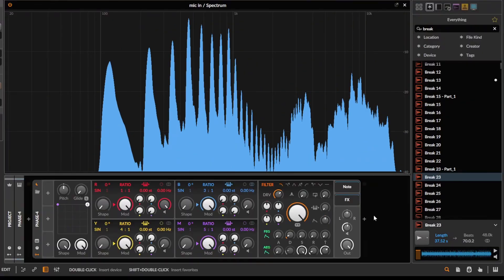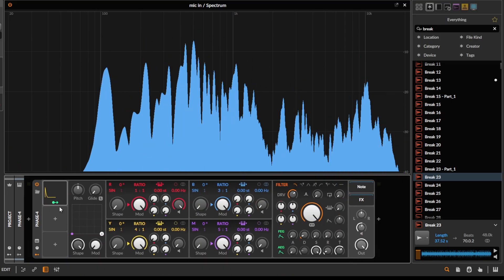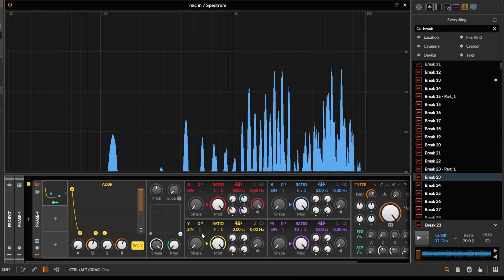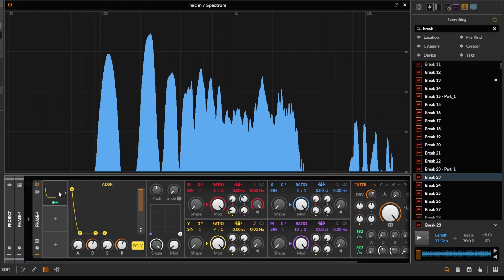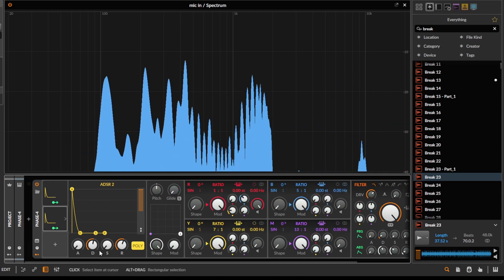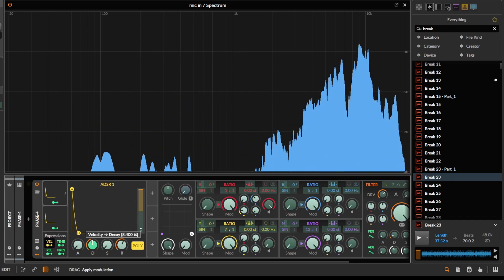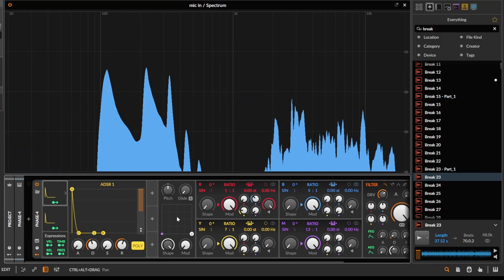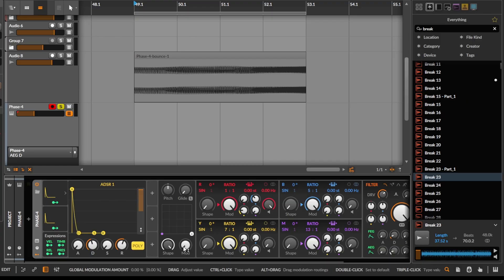Rhodes and other Metallic Donks with FM Synthesis | Sound Design Concepts Ep. 41